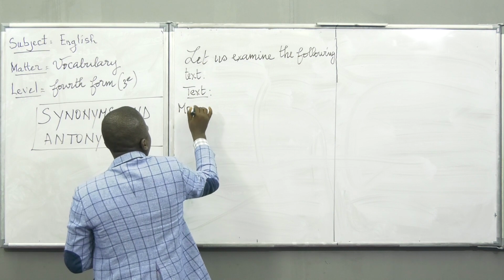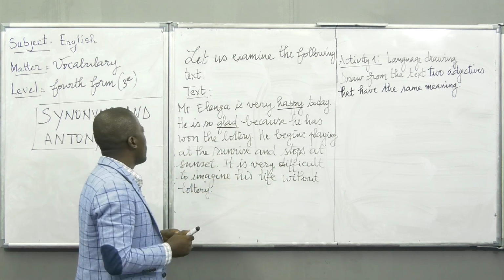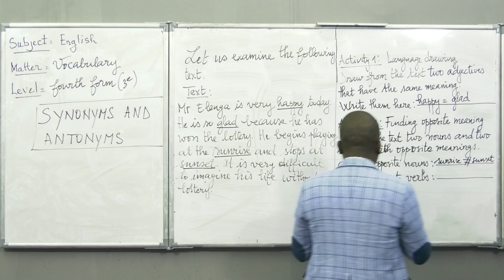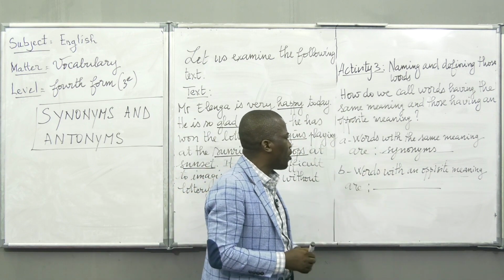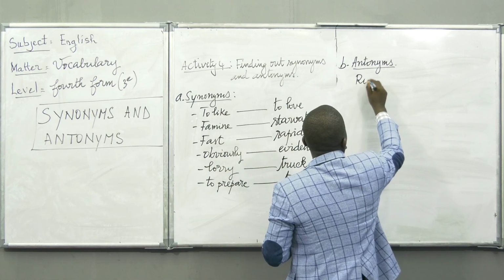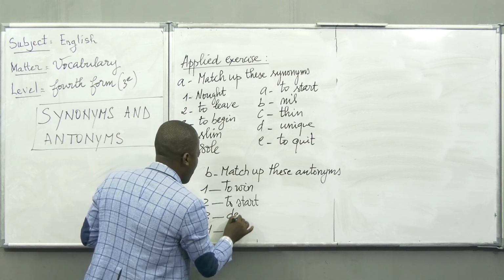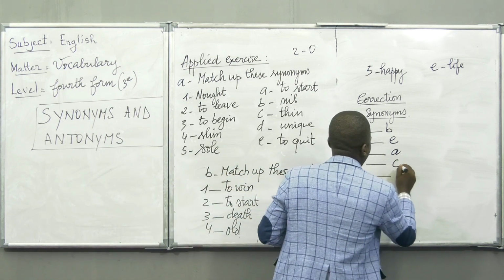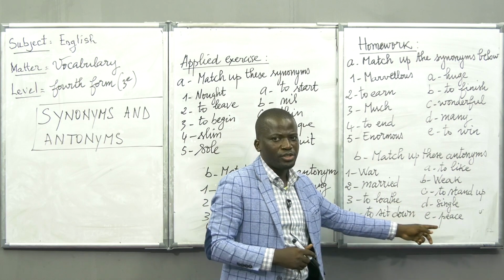Cours d'Anglais - Vocabulary (Synonyms and Antonyms). Niveau 3ème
EàDTV CONGO : La 1ère chaîne éducative du Congo, le premier fournisseur des cours de l'école à domicile, la principale source d'information officielle du Ministère de l'Enseignement Préscolaire, Primaire, Secondaire et de l'Alphabétisation.

🔴EàDTV CONGO émet à Brazzaville en République du Congo, sur TNT, canal: 31, fréquence 554.
- Nos différents produits : Page Magazine, No Comment, Communiqués, spots, gazettes, passage au journal et aux différentes émissions, etc.
- Veuillez vous rapprocher de notre siège au Lycée de la Révolution à Ouenzé.
- Merci toutefois de faire de cet espace un lieu d'échange et de respect mutuel.
- EàDTV CONGO n'est pas responsable des commentaires laissés par les visiteurs.
Merci...